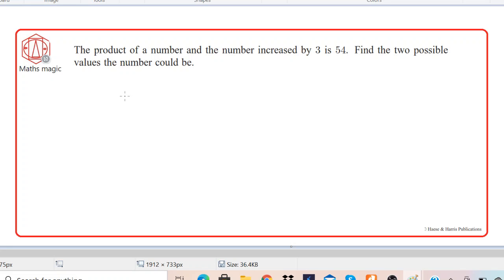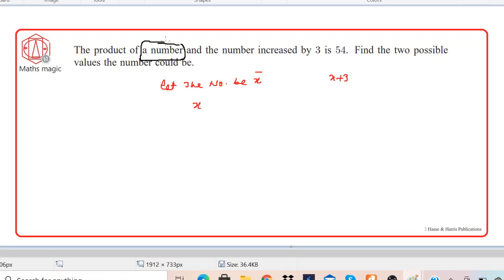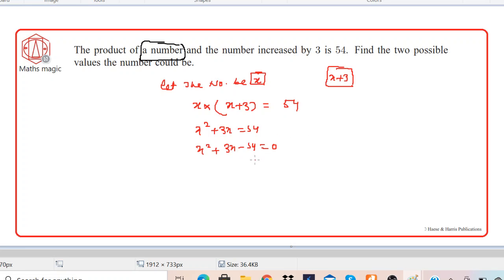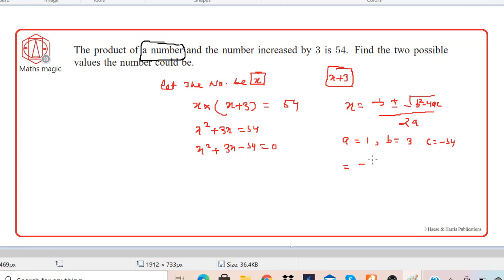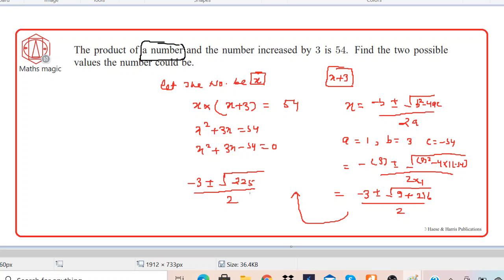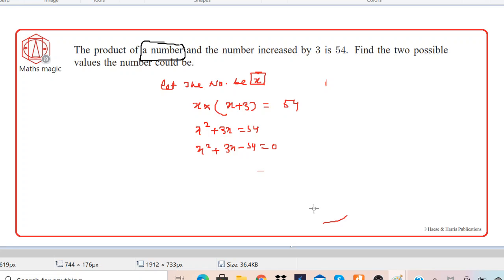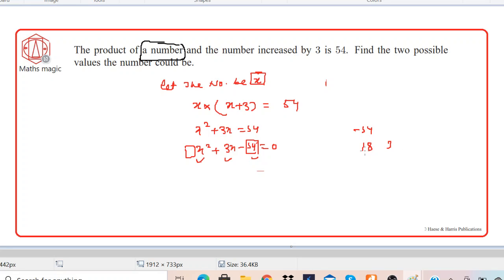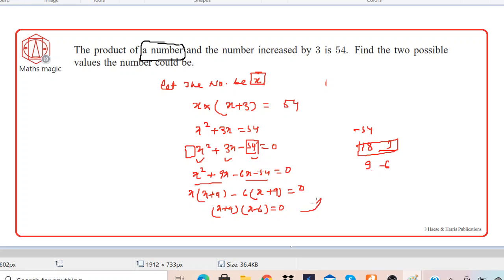The Product of a number and number increased | MYP| IGCSE| IBDP| MAA| MAI| HL|SL| SAT by Maths Magic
he Product of a number and the number increased by 3 is 54.Find the two possible values number could be.